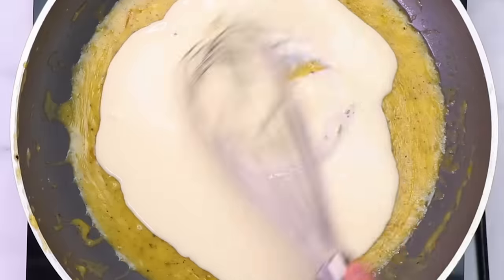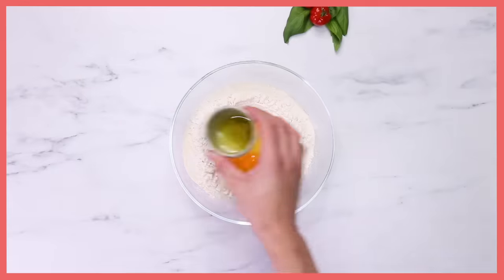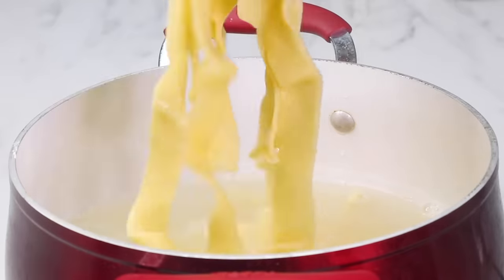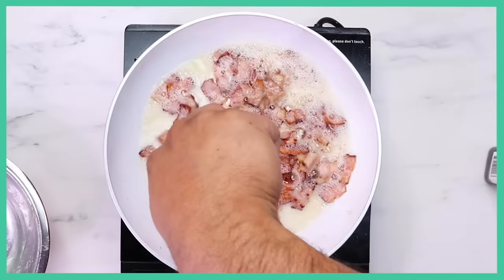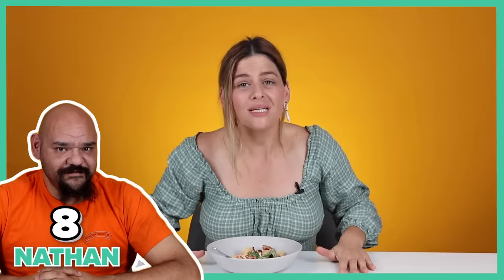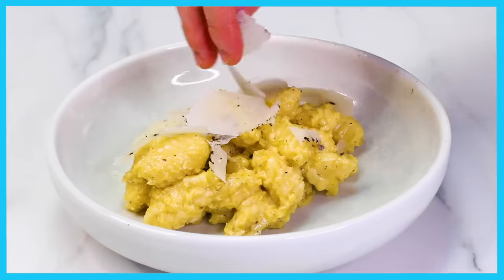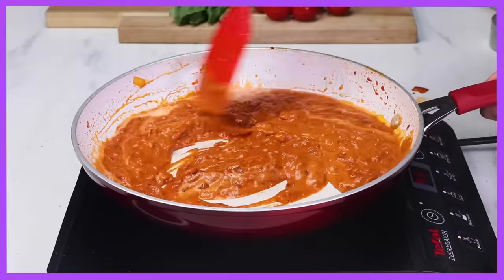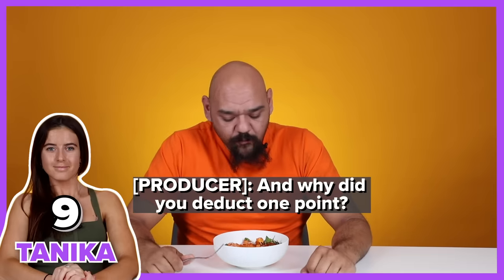Chefs Try Each Other's Pasta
Team pesto or team tomato — which side are you on?!

This video was filmed while practicing social distancing and obeying government orders. BuzzFeed encourages everyone to do the same.

⭐️ CAST ⭐️